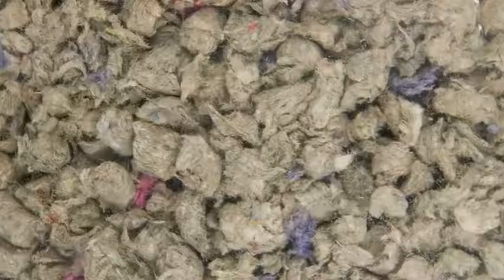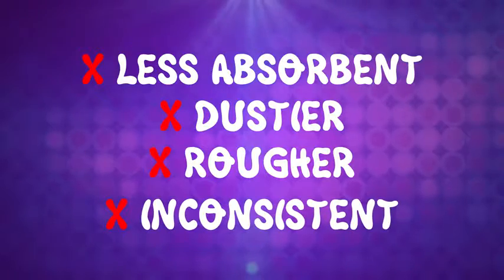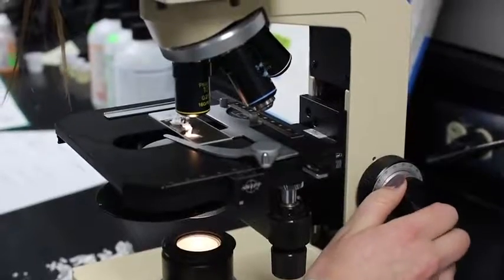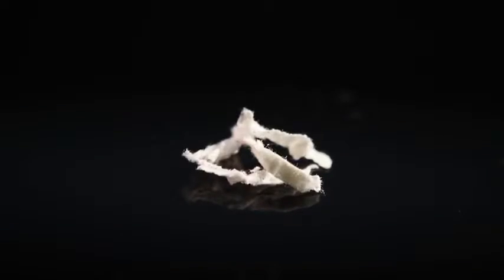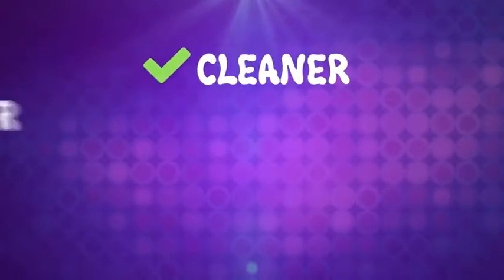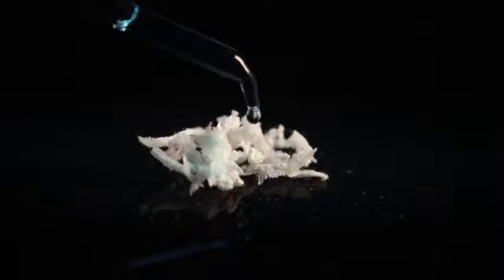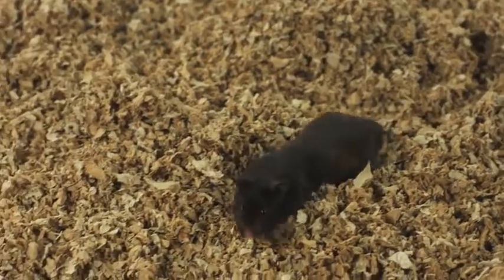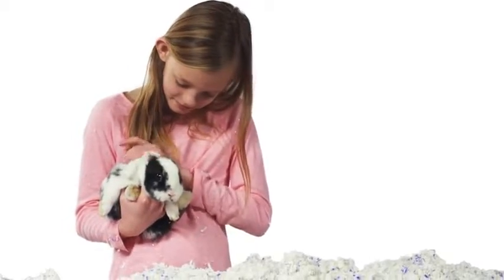Kaytee Clean & Cozy White Small Animal Bedding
Odor control guaranteed
99.9% Dust Free for a Cleaner Cage
Absorbs 6x its Weight in Liquid
Safe for your Pet
Absorbs 2x more liquid than wood shavings

Kaytee Clean & Cozy small pet paper bedding gives you a whole new standard in super-soft, absorbent bedding. Clean & Cozy is soft and fluffy to encourage burrowing or nesting while absorbing two times more liquid than wood shavings. Clean & Cozy's absorbency means less odor. That's why Clean & Cozy has an odor control guarantee. Plus Clean & Cozy is 99% dust free for a cleaner habitat.

★ These innovative dog nail clippers by SHINY PET can be used as a bird nail trimmer, a pair of nail clippers for small dogs or as nail clippers for cats.
★ The blades of dog nail trimmer are made out of stainless steel, while the handle is made out of high-quality plastic and finished with an anti-slip coating.
★ Our pet nail scissors can be used on just about any small animal, including bunny rabbits, ferrets, hamsters, birds, guinea pigs, gerbils and so on.

TOP FEATURES:
☆ Sturdy Steel Angled Blades
☆ Safe Nail Clipper Head
☆ Anti-Slip Green Handle
☆ Comfortable Finger Rests
Safe, Easy To Use, Renders Clean Cuts with Each & Every Nail Trimming
★ Our nail trimmers are safe enough to be used either professionally or at home.
★ The angled edge of the semi-circular steel blade ensures a clean, precise cut.
★ Featuring a windowed opening, the design of the blade keeps the nail visible.
★ A super grip handle prevents sliding or slipping while trimming your pet's nails.
★ No more painful trimmings. Only a single cut is needed with these nail clippers.